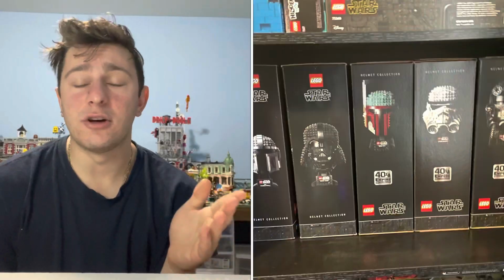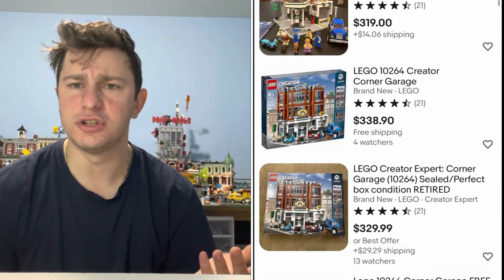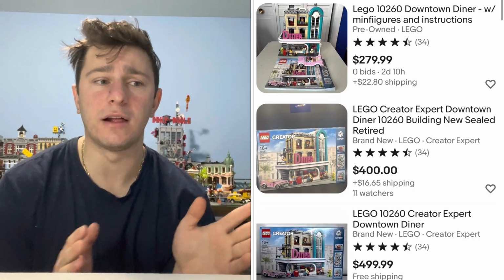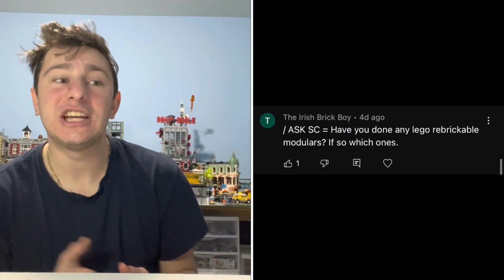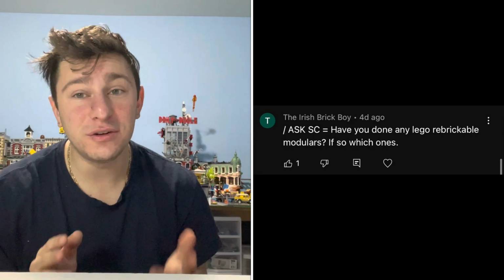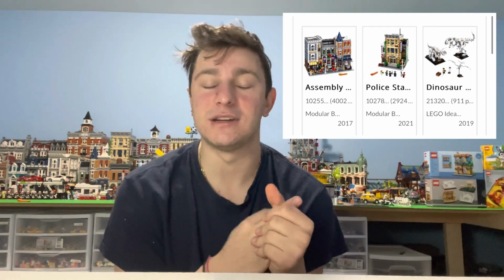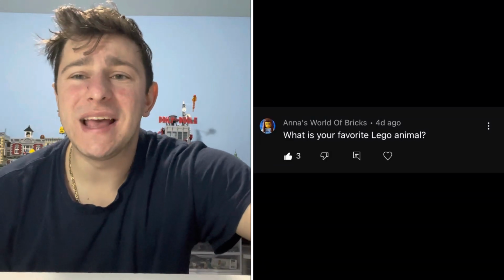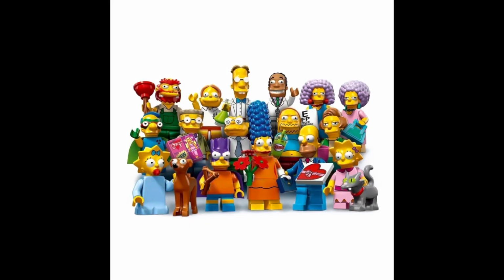LEGO Sets Retiring in 2023! LEGO Rebrickable Modulars! | SC Responds To EP. 04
Welcome to the 4th episode of our LEGO Q and A series where you can ask me any question in the comments below and I will be sure to answer them. Join us every Friday to see your questions answered!

Make sure to ask your questions in the comments below with the format  " /ASK SC " and I will be sure to answer in our next video!

Studs Rules:
1. Be respectful in chat to other viewers and commenters.
2. No bad words
3. Don't ask to be a Mod and currently all positions are filled.

lego rebrickable lego investing lego retiring soon what lego sets are retiring in 2023 lego retiring 2023 list lego rebrickable modulars lego lego goat new lego goat best lego sets